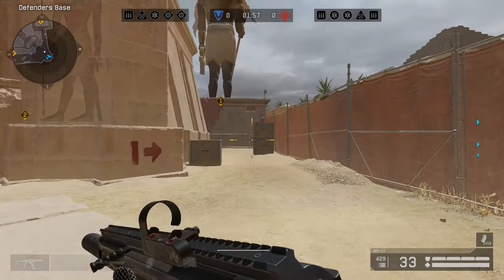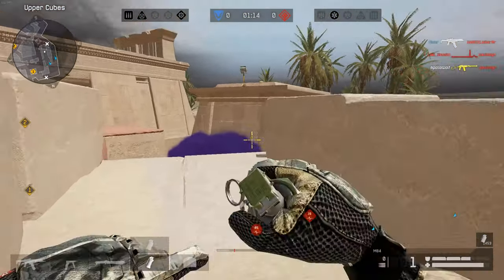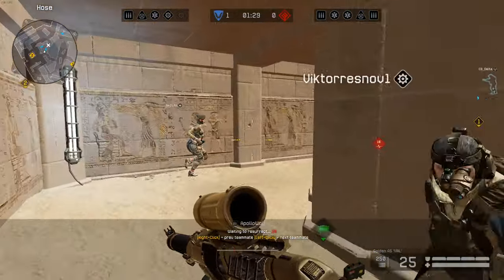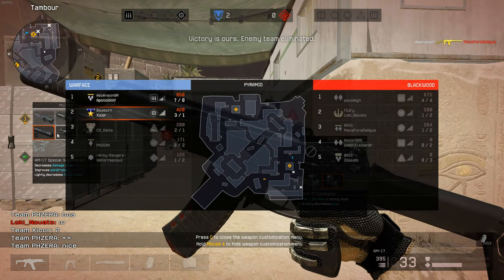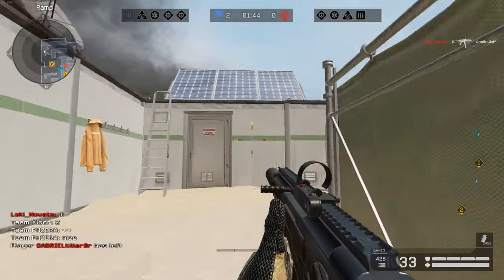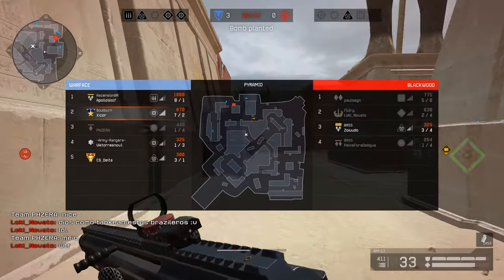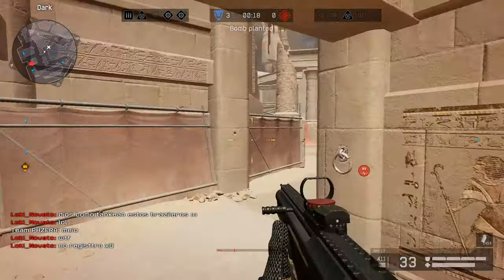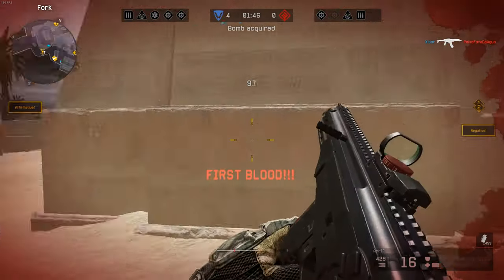Warface Debut - The AM-17 SMG!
One of the strongest, if not the strongest, smg in the game right now. Didn't enjoy or think much of it at first, but now my eyes have been opened to its prowess courtesy of the trustee old silencer xD

► My info:
• Warface/Gaming

• Hardware:
- 16 GB RAM
- Keyboard:  IBUYPOWER Slim Keyboard model KB-IBP-002 (same as before, no keyboard preferences besides "miss me with that mechanical shit")
- Microphone: Afterglow Wired Stereo Headset (yes, I know, I'm going a bit overboard here with the professional equipment)